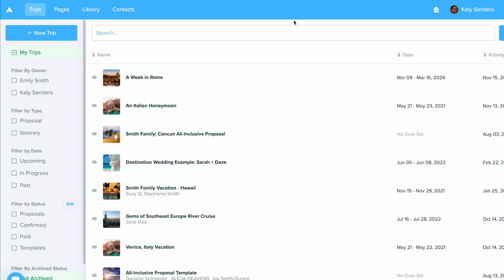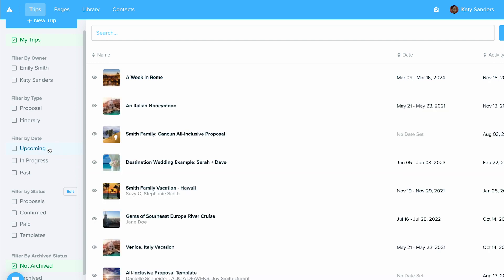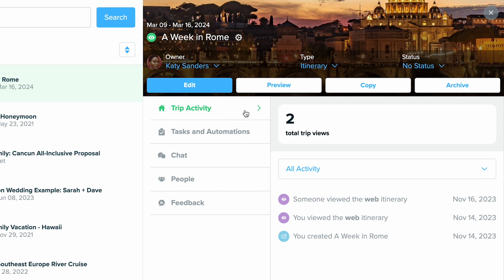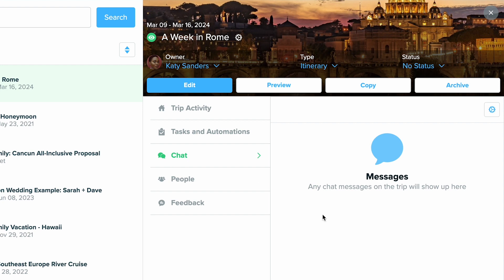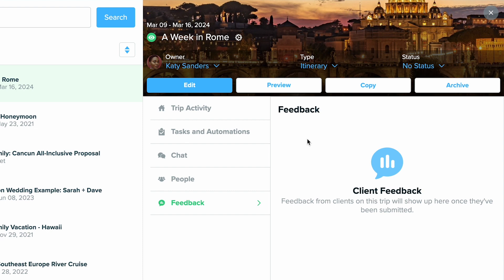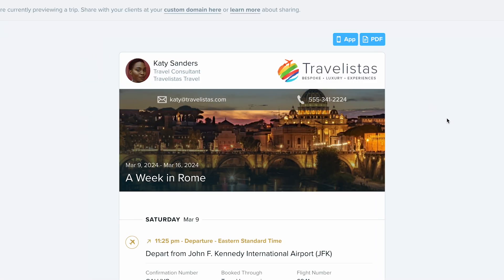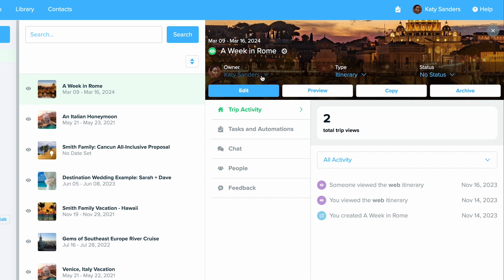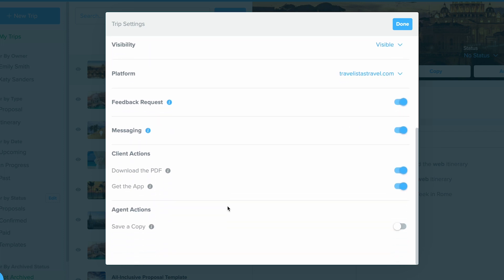Getting Started Guide: Trip Dashboard & Sidebar (2024)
Discover your trip dashboard and how to navigate the trip side bar features.

In this tutorial:
- Navigate your trip dashboard
- Overview of each trip's side bar and features